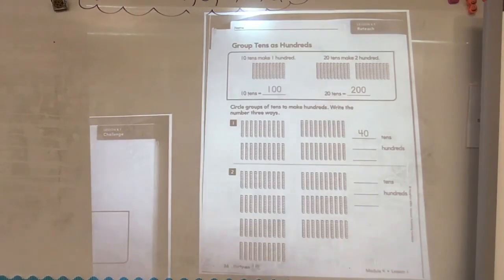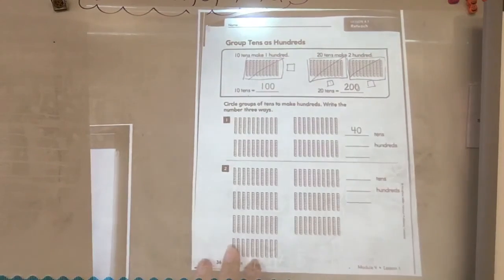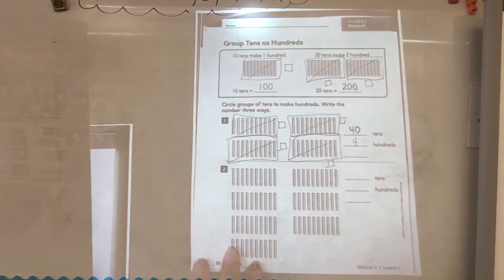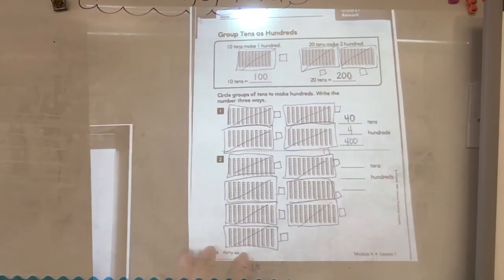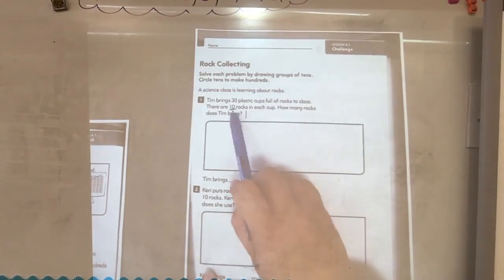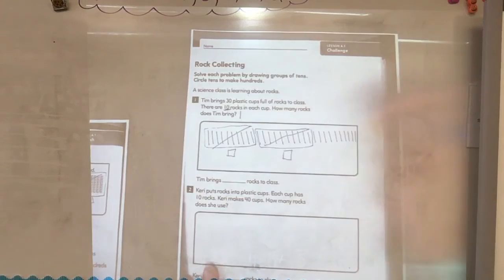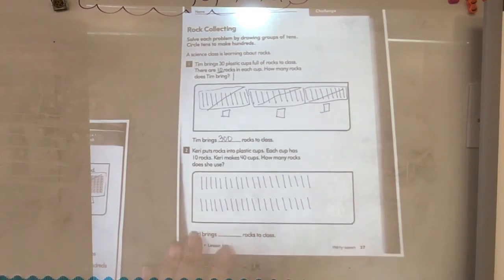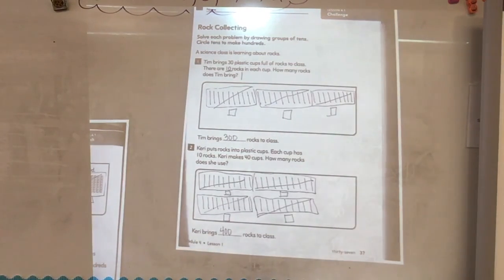Using Tens to Make Hundreds